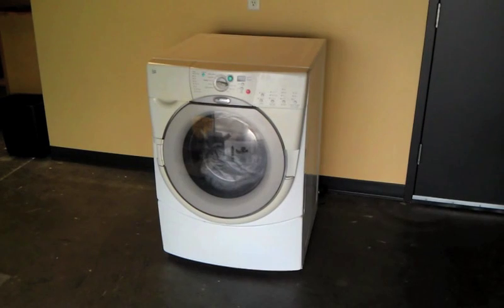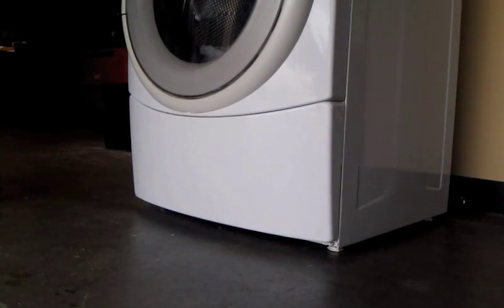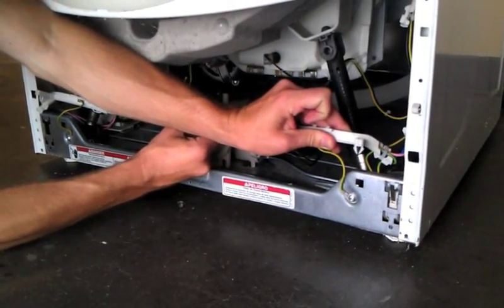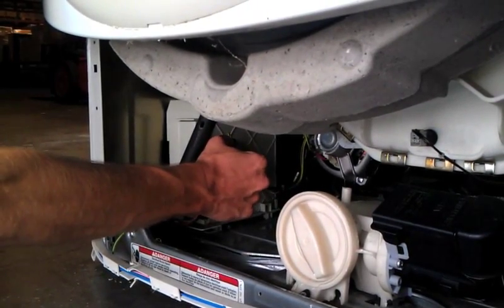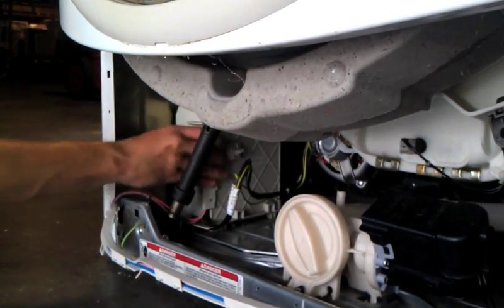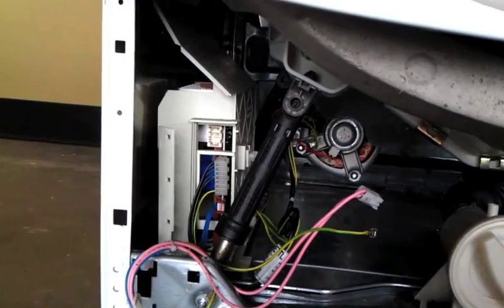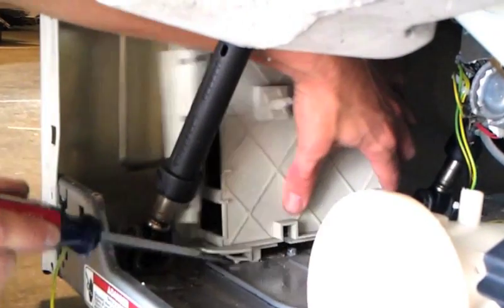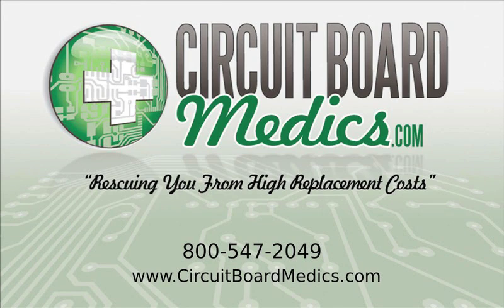How to Remove a Motor Control Unit (MCU) From Whirlpool Duet, Kenmore HE3, KitchenAid, & Maytag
This video shows how to remove the motor control unit (MCU) from a Whirlpool Duet washer.  The MCU can cause F06 (F6) and sometimes F11 errors.  Circuit Board Medics can rebuild part numbers 8182706 & 8181693.